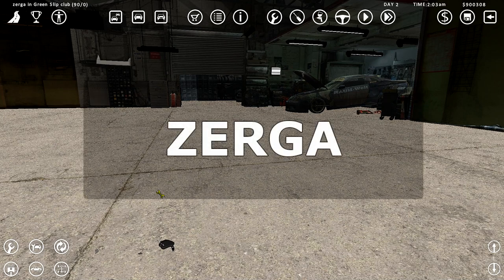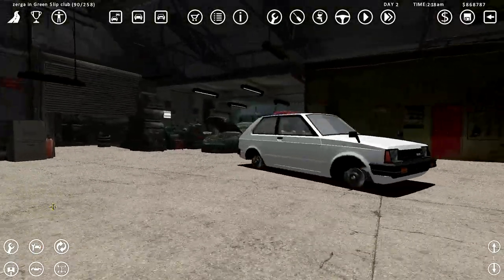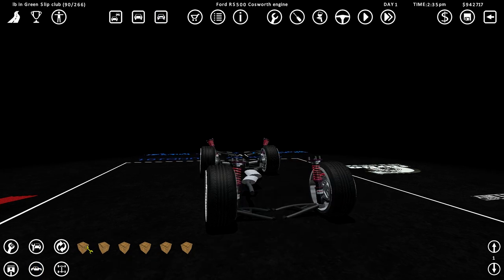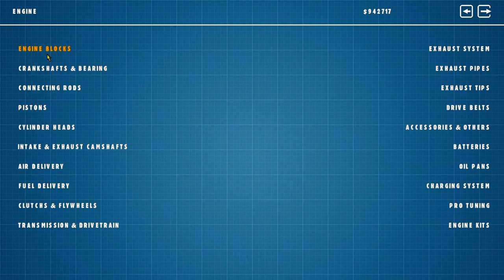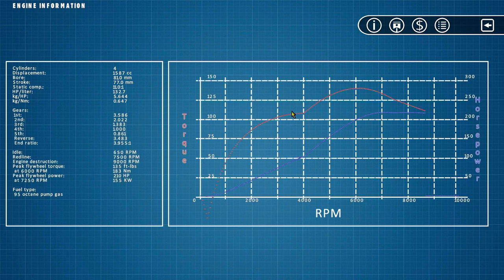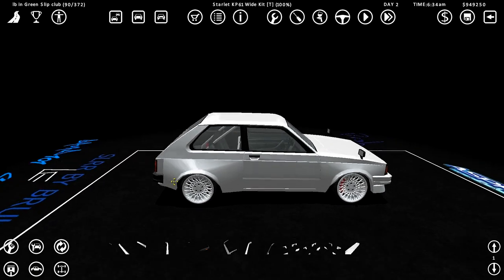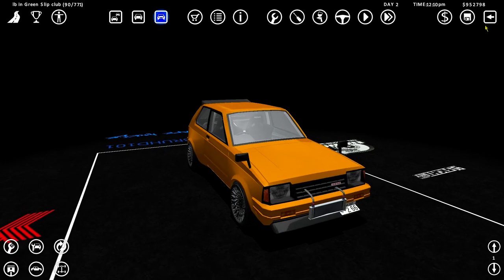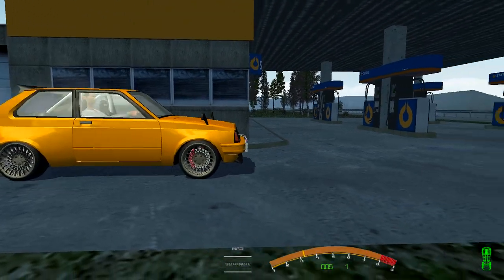4AGE TOYOTA STARLET - Super Clean Build - SLRR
►GAME DOWNLOAD

►STEAM GROUP IS LIVE, JOIN UP!